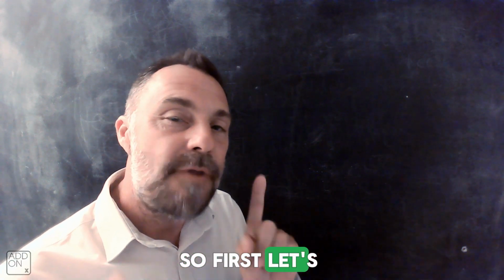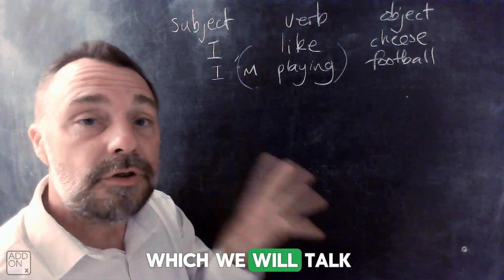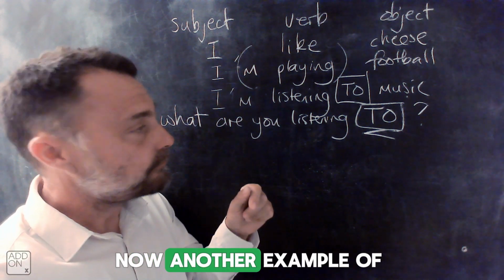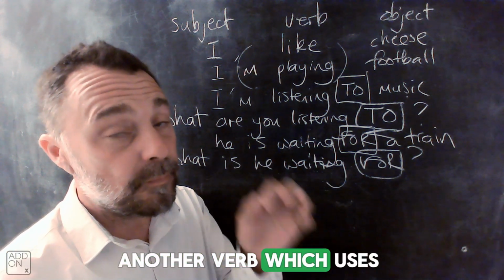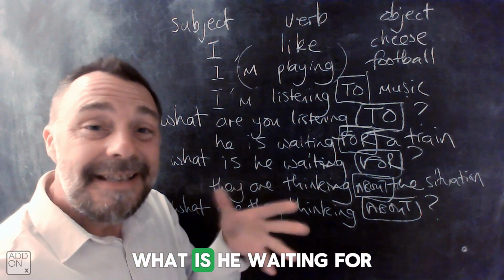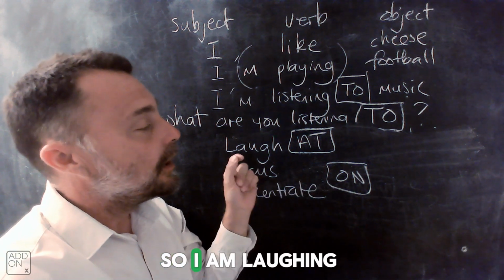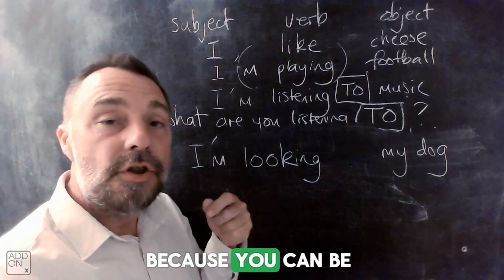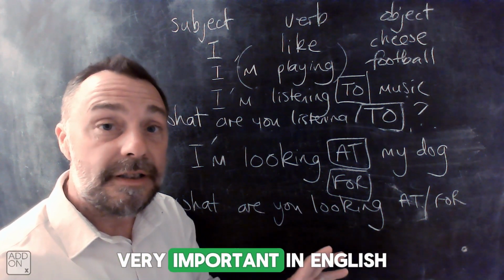Verb plus Preposition - Grammar rules!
Learn English with AddonX Ep.3 - Verb plus Preposition

Let's look at the English verbs which always need a preposition. Learn which preposition goes with which verb and how to make the question form.